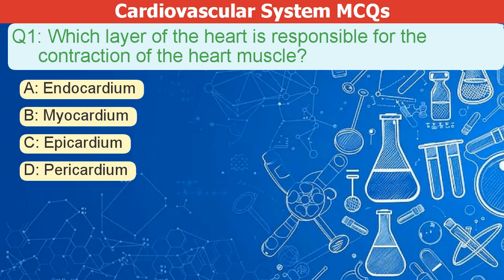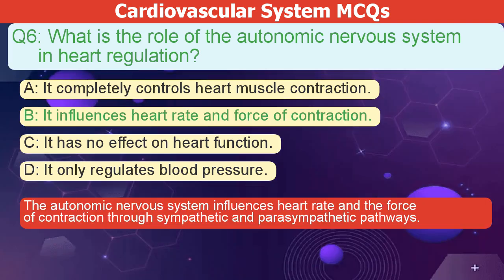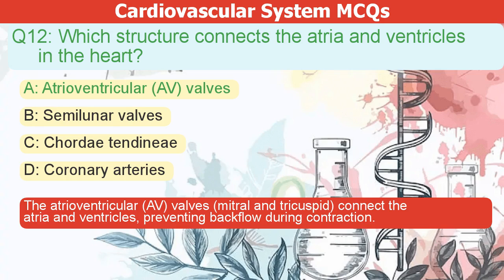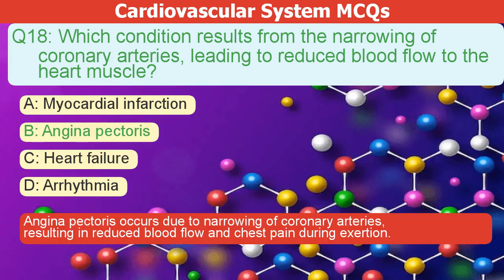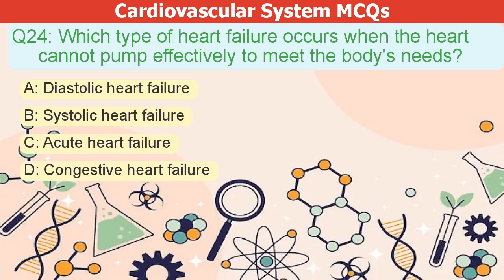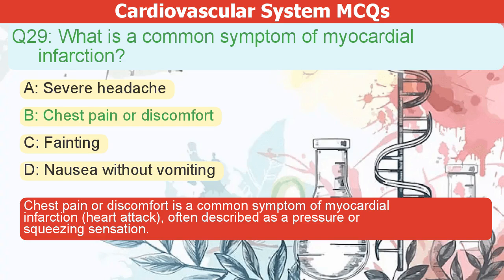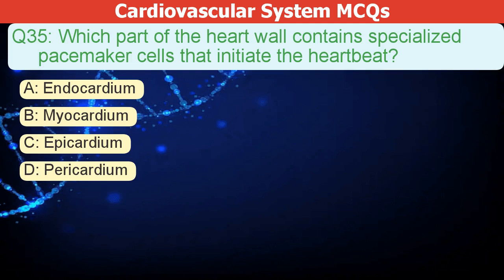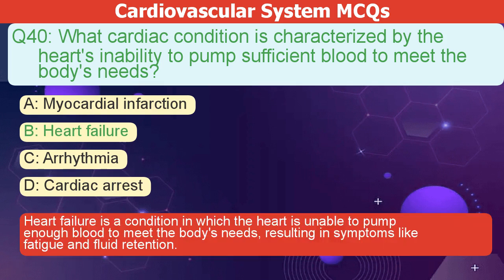Cardiovascular System: Test Your Knowledge with MCQs! 🩺💓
Welcome to our latest video all about the Cardiovascular System! This complex network of organs and tissues is responsible for transporting oxygen, nutrients, and hormones throughout the body, while also removing waste products like carbon dioxide. It's a vital system that keeps us alive and functioning, and in this video, we'll be exploring its various components and functions in detail.

But we know that learning about the cardiovascular system isn't just about memorizing facts and figures. It's about truly understanding how this system works and how it impacts our overall health. That's why we've created a set of multiple-choice questions (MCQs) to help you test and enhance your knowledge as you watch.

These MCQs are designed to engage you in the learning process and help you retain the information you're taking in. By actively participating in the quiz, you'll be able to identify areas where you may need further study and reinforce your understanding of the cardiovascular system as a whole.

So, why is it important to learn about the cardiovascular system? Understanding this system can help you make informed decisions about your health and lifestyle. For example, you'll be able to recognize the signs of cardiovascular disease and take steps to prevent it. You'll also be better equipped to understand the risks and benefits of various treatments and interventions.

But don't just take our word for it. Here's what some of our viewers had to say about our previous MCQ videos:

"These MCQs really helped me understand the material better. I found myself paying closer attention to the video so I could answer the questions correctly." - Sarah

"I love the interactive aspect of these videos. It makes learning so much more fun and engaging." - John

"I've been looking for a way to test my knowledge on various topics, and these MCQs are perfect. I've learned so much!" - Emily

Now, it's your turn to participate in our cardiovascular system quiz. Simply watch the video and answer the MCQs as they appear on screen. And don't worry if you get a question wrong - the correct answer will be revealed after each question, so you can learn as you go.

We'd love to hear your thoughts on the video and the quiz, and we're always adding new content for you to enjoy.

And if you're interested in learning even more about the cardiovascular system, be sure to check out our related videos and playlists. We've got plenty of resources to help you deepen your understanding of this fascinating system.

These tags will help others find our video and join in the learning fun.

We hope you found it informative, engaging, and valuable.
Chapters:
00:00:00 - Which layer of the heart is responsible for the contraction of the heart muscle?
00:00:24 - Which of the following statements about cardiac output is correct?
00:00:58 - During the cardiac cycle, what occurs during diastole?
00:01:28 - What is the primary function of the sinoatrial (SA) node in the heart?
00:02:01 - Which type of blood vessel carries oxygen-rich blood away from the heart?
00:02:30 - What is the role of the autonomic nervous system in heart regulation?
00:03:04 - Which component of an electrocardiogram (ECG) represents ventricular depolarization?
00:03:32 - Which of the following is NOT a factor affecting blood pressure?
00:04:01 - In which part of the heart does the blood receive oxygenated blood from the lungs?
00:04:26 - What condition is characterized by a persistent increase in blood pressure above normal levels?
00:04:55 - Which of the following blood vessels is the primary site for the exchange of gases, nutrients, and waste products?
00:05:24 - Which structure connects the atria and ventricles in the heart?
00:05:52 - What effect does the sympathetic nervous system have on heart function?
00:06:21 - What does the T wave in an ECG signify?
00:06:48 - Which of the following best describes the cardiac cycle?
00:07:20 - What is the primary function of the coronary arteries?
00:07:48 - Which type of circulation involves the delivery of deoxygenated blood to the lungs?
00:08:17 - Which condition results from the narrowing